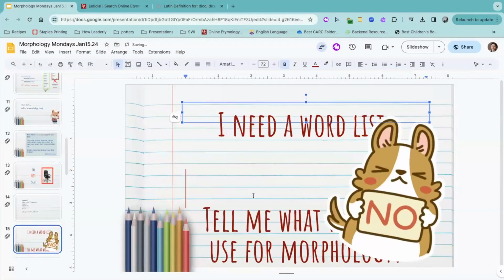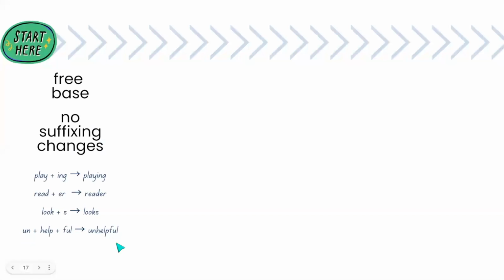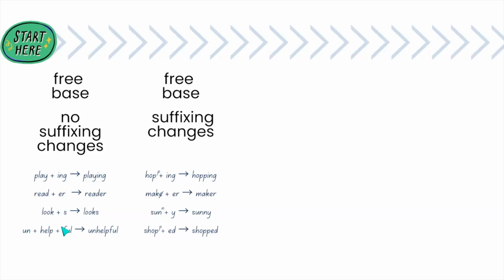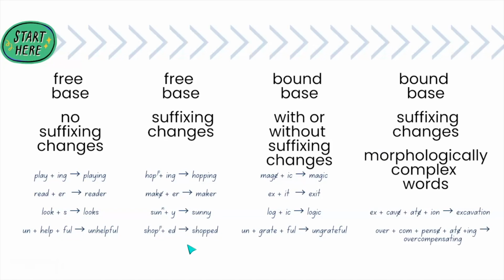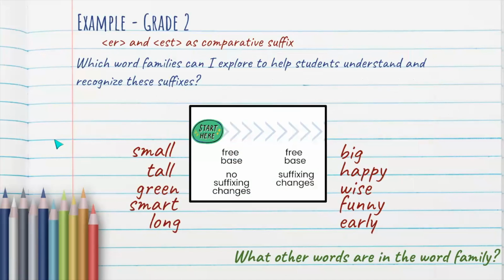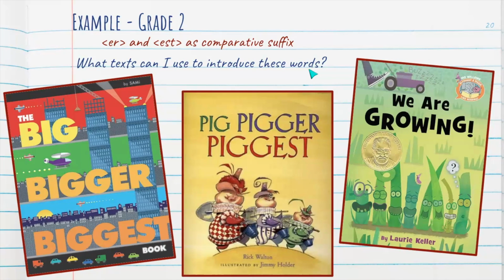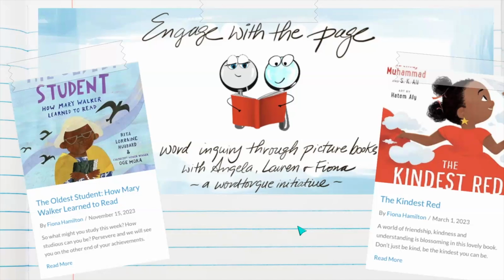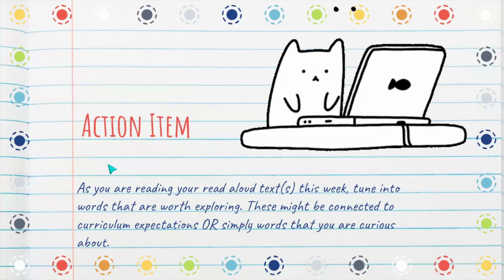How to Find Words to Study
From our January session of our Morphology Monday series (January 2024), we share the terrible news that there is no word list for us to use when exploring words with our students. Instead, we look at the process we can use for word study in our rooms, no matter the word.